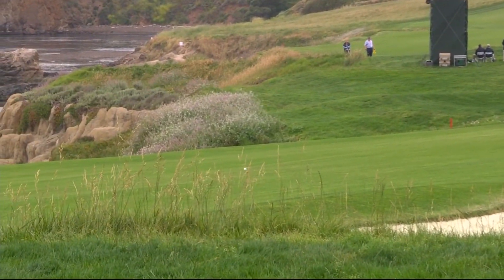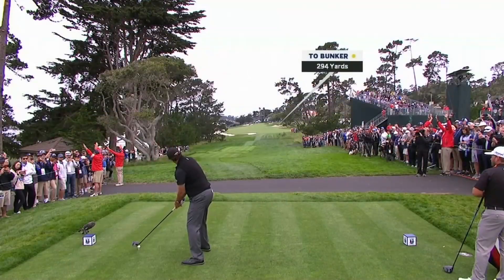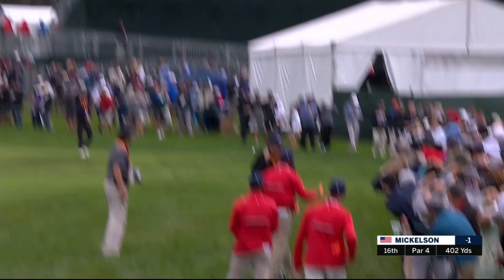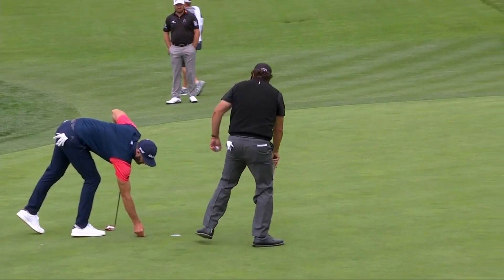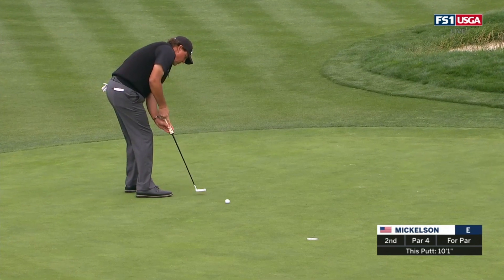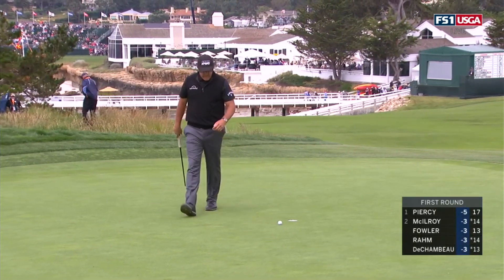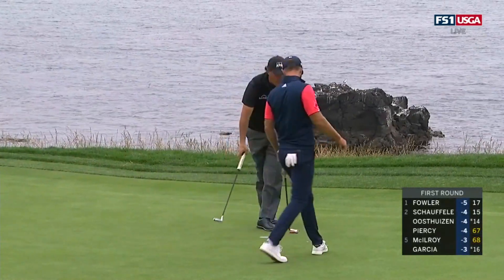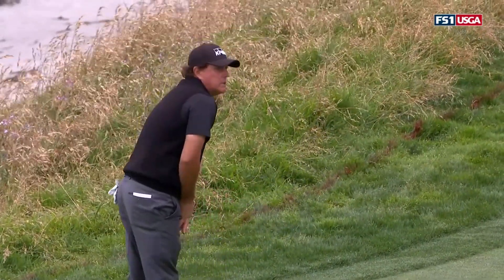2019 U.S. Open, Round 1: Phil Mickelson Extended Highlights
Phil Mickelson experienced highs and lows in his 1-over-par 72 in the first round of the 2019 U.S. Open at Pebble Beach (Calif.) Golf Links.